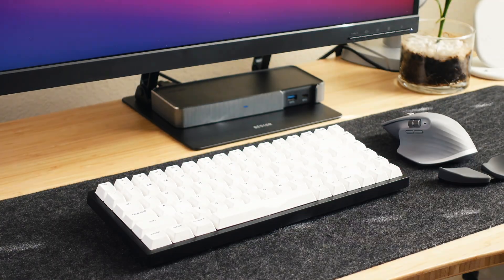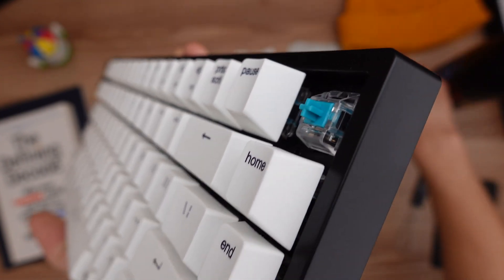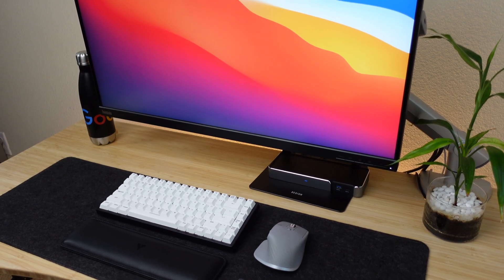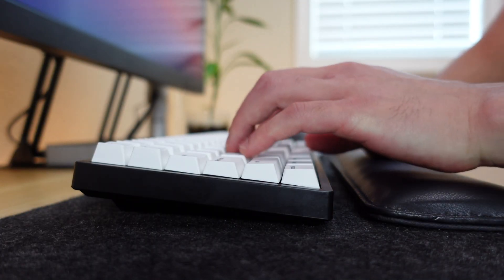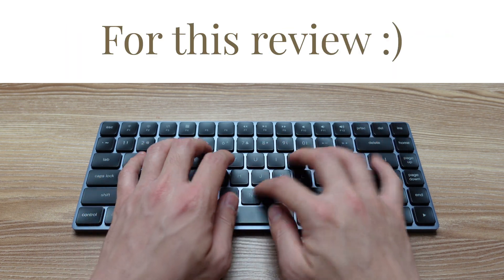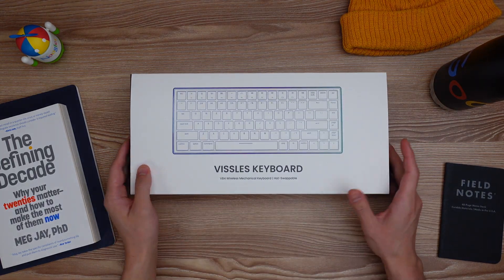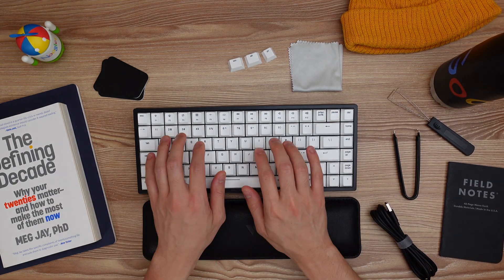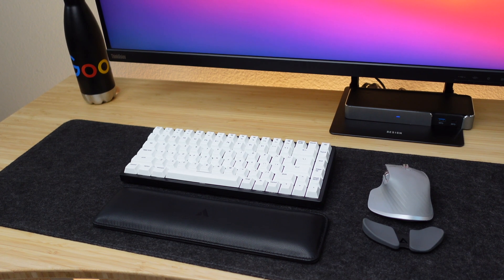5 Reasons You Should Switch To A Mechanical Keyboard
Here are 5 reasons why I switched to a mechanical keyboard, and why you should too.

📚 The Defining Decade Book

If you're new to my channel, I'm a full time software engineer at Google based in the Bay Area. I work on the User Interface (UI) of Android and the Google Pixel 📱. You can think of me as "your friend in tech."

Are you thinking about buying a mechanical keyboard or have you already switched? Why or why not? If yes, What keyboard/keyset are you rocking? I'd love to hear your thoughts.

⏳  Timestamps
0:00 Intro
0:45 What is a mechanical keyboard?
1:14 Typing Speed Test
1:38 Why I Switched
1:54 Reason #1
2:37 Reason #2
3:26 Reason #3
4:12 Reason #4
4:57 Reason #5
5:44 What keyboard should you get?
6:11 Vissels V84 Review
7:18 Vissels LP85 Review
8:26 Final Thoughts

🎥  My Gear
✨ Standing Desk
✨ Phone stand
✨ USB C Dock
✨ Wireless Charger
✨ Elgato Key Light